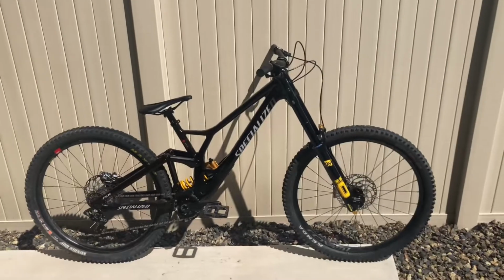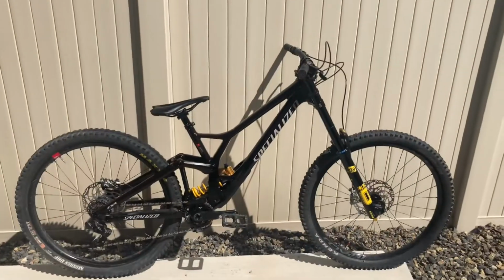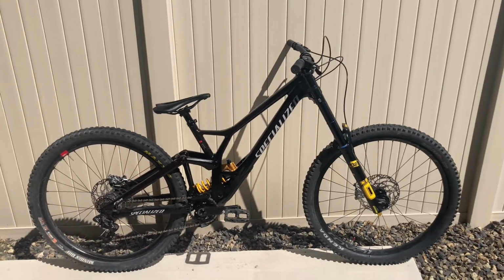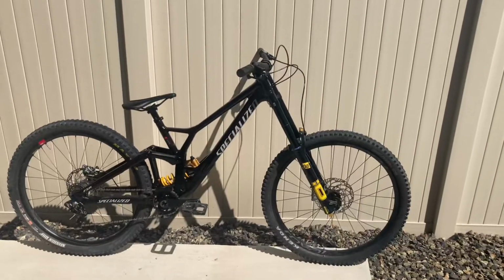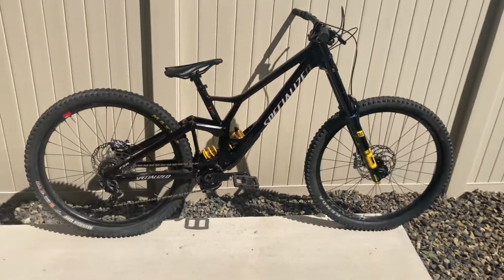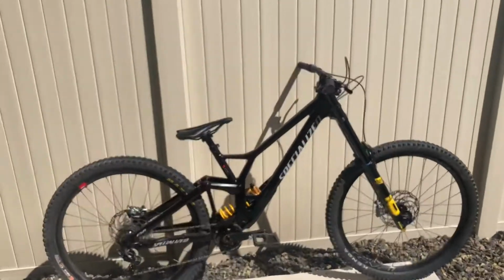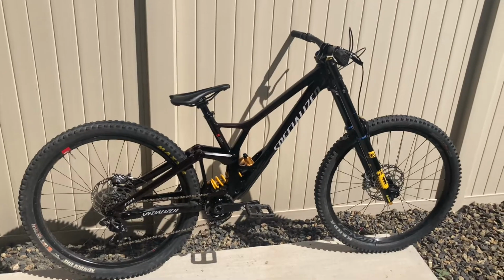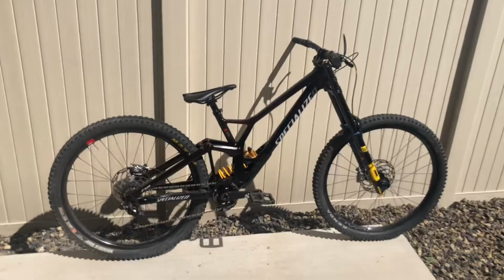2022 Specialized Demo Race - First Ride/Impressions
So stoked to have my first DH bike and can’t wait to race more this year!

Bike shop I bought this bike from:
Ridgeline Bike and Ski